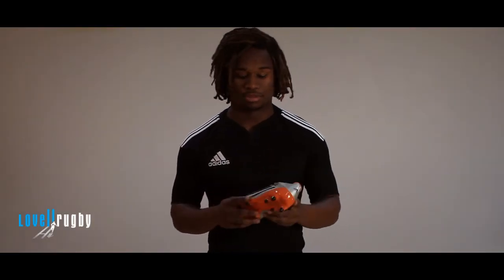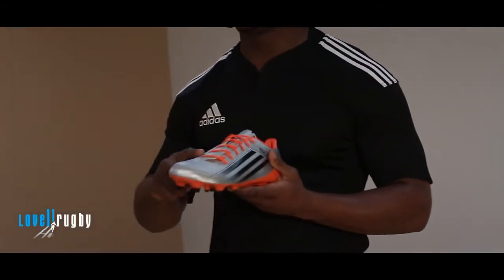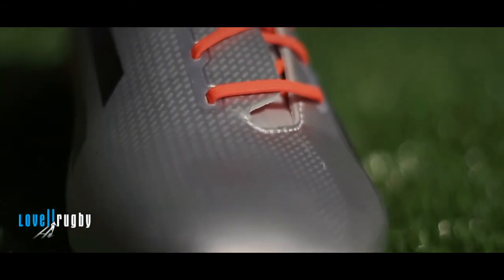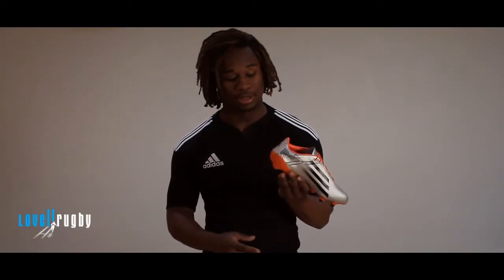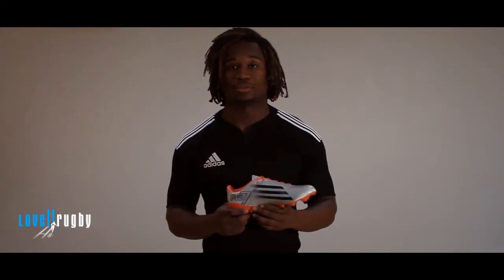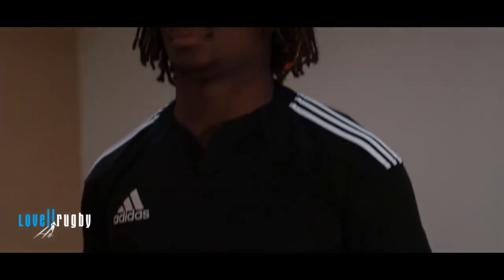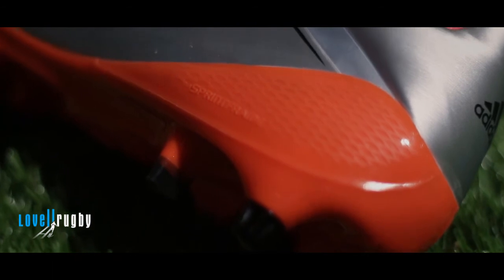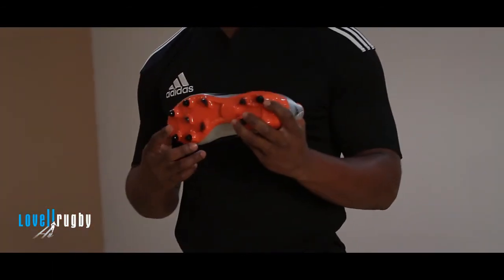Marland Yarde wears adidas RS7 - Lovell Rugby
Marland Yarde, Harlequins and England winger, talks about the new Liquid Silver RS7 boots.

The new RS7 boots are available to order at Lovell Rugby with FREE Boot personalisation: